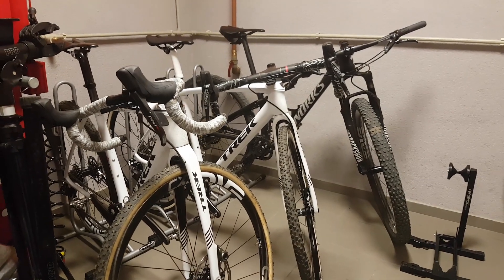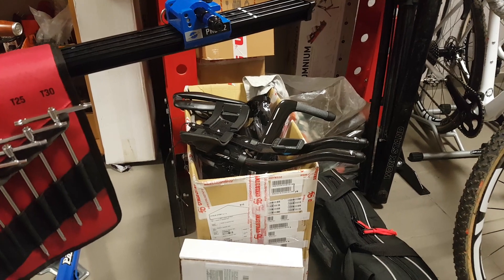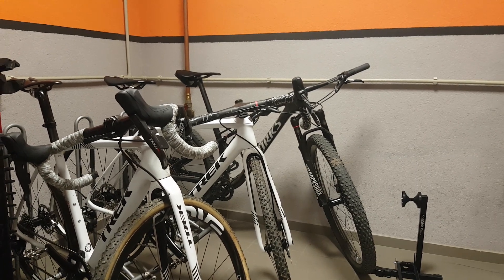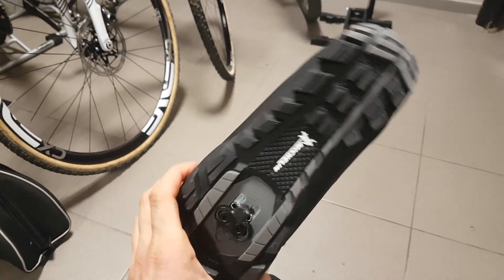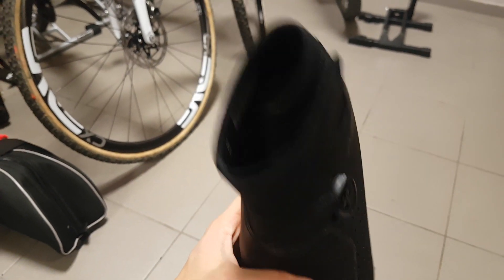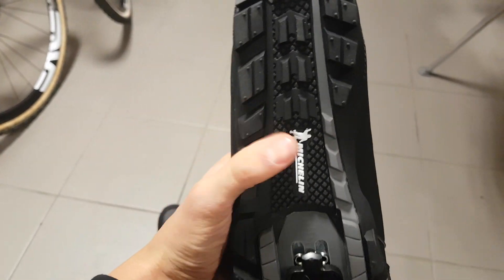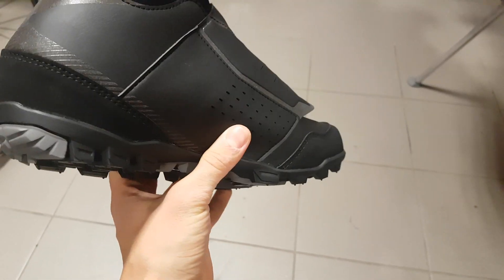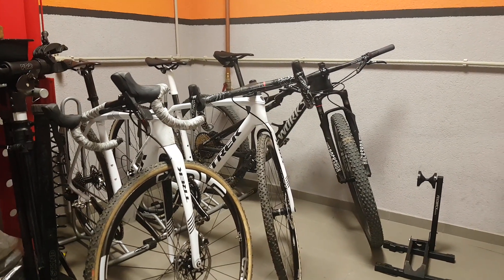I might have found a solution for my cold feet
Shimano MW7 winter MTB shoes - first look